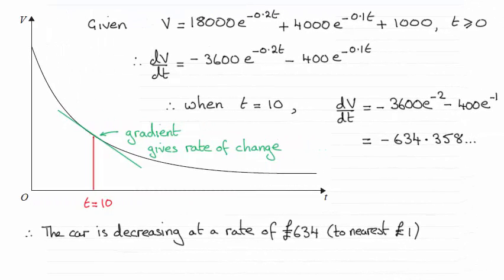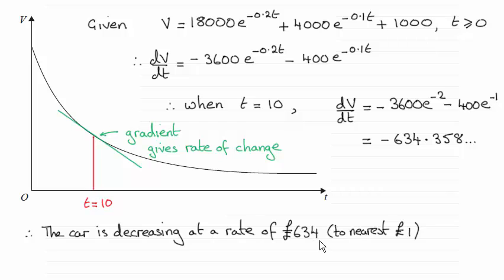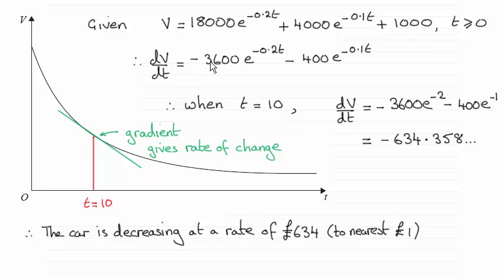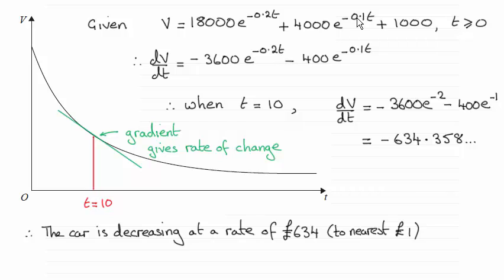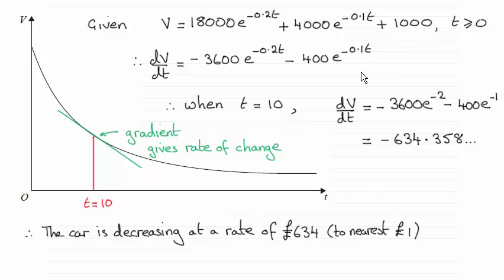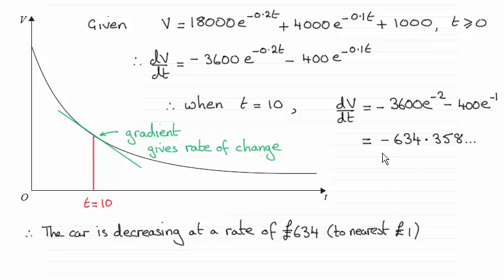Edexcel International Core Maths C34 January 2015 Q8(b) : ExamSolutions Maths Revision